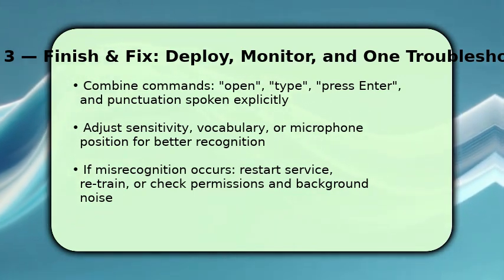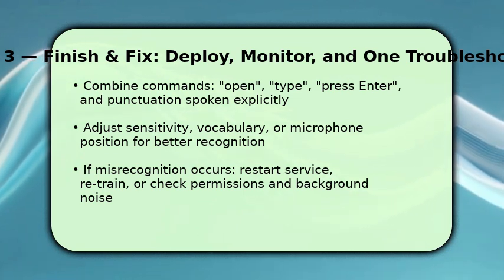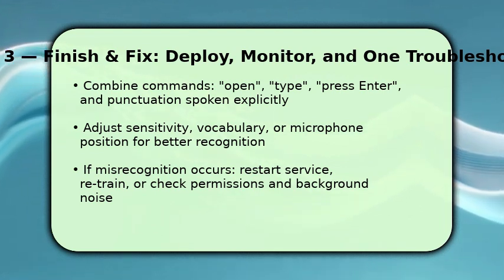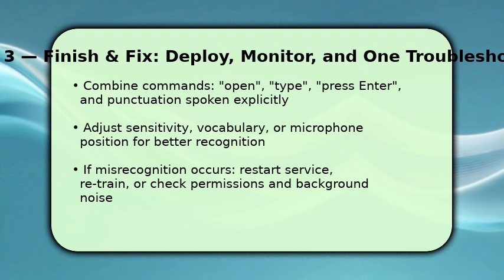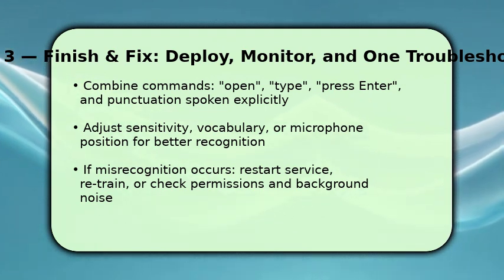How to Use Voice Access in Laptop (easy Method)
How to Use Voice Access in Laptop (easy Method) | 🔒 Surfshark VPN Deal — Stay private and secure. $1.99/mo + 3 Months Free ▸

Discover the simple steps to activate Voice Access on your laptop, making it easier than ever for visually impaified users or anyone who prefers voice commands. This quick guide will walk you through setting up and using this convenient feature.

Voice Access, Laptop setup, Accessibility features, Speech recognition software, Visually Impaired Users, Easy Method to Activate Voice Control on Laptop, How-to Guide for Speech Recognition Software, Using Voice Assistant Features in Windows 10/11, Voice Command Setup Steps, Accessibility Tools for Computers, Speak Your Way Through Computer Tasks